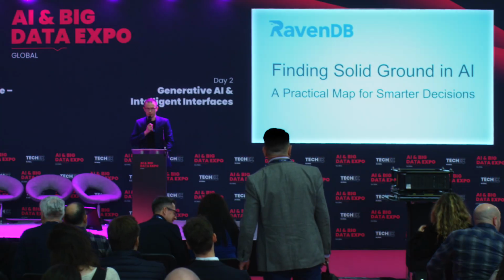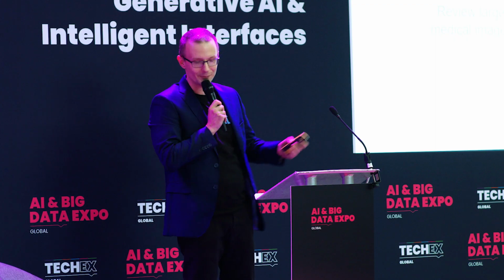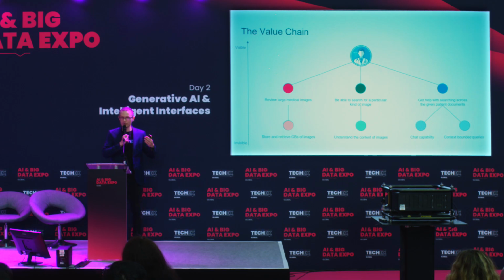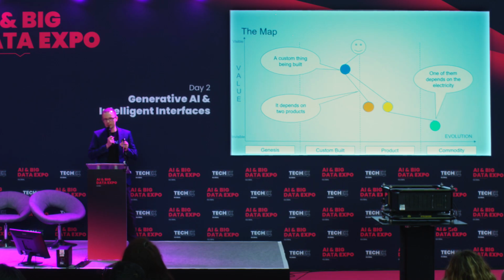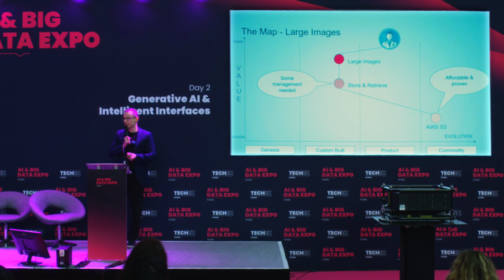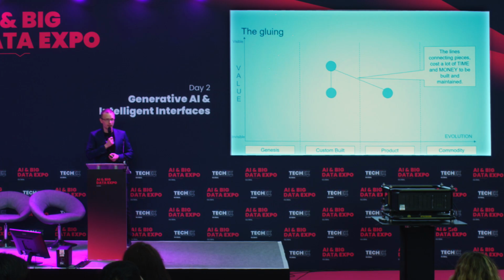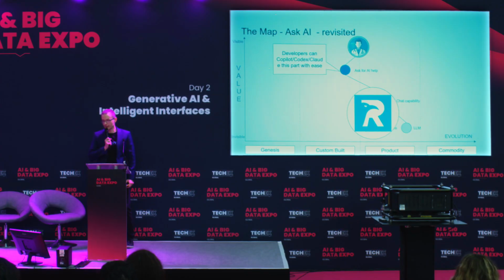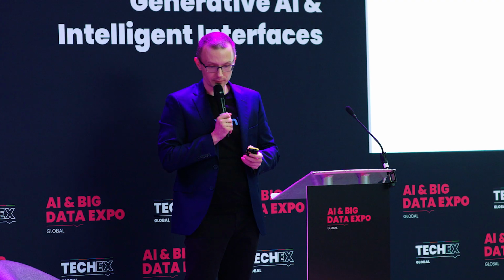Finding Solid Ground In AI: A Practical Map for Smarter Decisions, Featuring Szymon Kulec | RavenDB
In this keynote from TechEx Global London 2026, Szymon Kulec, Lead Developer Advocate at RavenDB, explores how to navigate the rapidly shifting landscape of AI and agents without building "useless" features. By applying Wardley Mapping to modern software architecture, Szymon demonstrates how to identify what to build, what to buy, and how to use a mature database like RavenDB 7.2 to absorb change and eliminate fragile "glue code."

Whether you are managing medical data in mobile labs or scaling enterprise AI, this talk provides a practical map for making smarter architectural decisions.

Key Sections:
0:00 - The "Useless Feature" Test: Why we need a map for AI
1:45 - Introduction to Wardley Mapping for Software Architects
3:20 - Case Study: Democratizing Medical Services & Edge Connectivity
5:10 - Understanding Evolution: From Genesis to Commodity
7:30 - Mapping the AI Stack: Conversations, LLMs, and Security
9:15 - Reducing "Glue Code" with RavenDB's Built-in Features
11:00 - Data on the Edge: Solving Replication for Mobile Labs
13:30 - Three Lessons for Finding Solid Ground in AI
15:00 - Live Q&A: Buy vs. Build and AI Security Guardrails

Stop fighting legacy infrastructure and start building with the database of the future.

About RavenDB